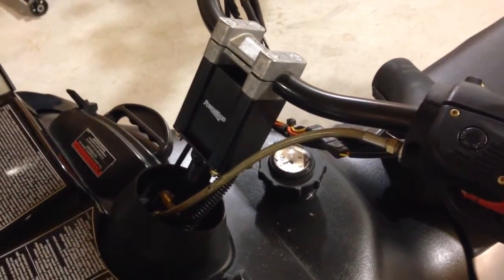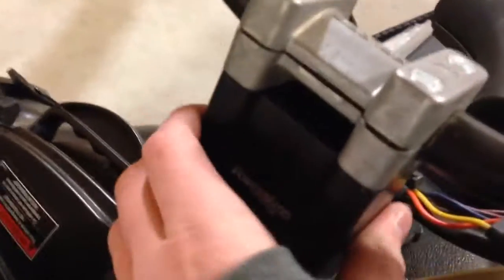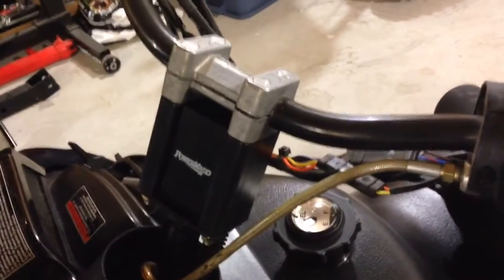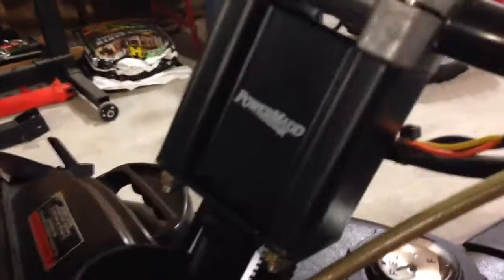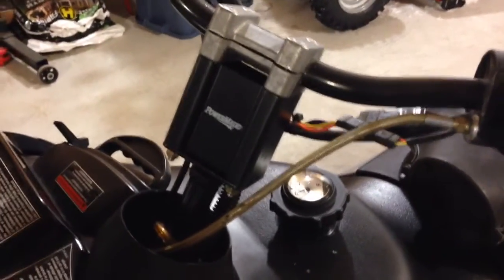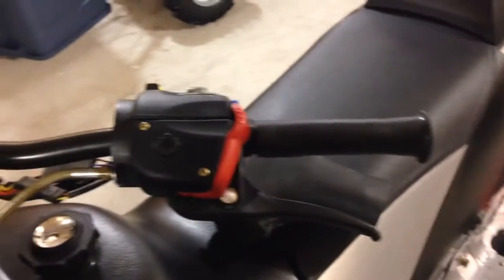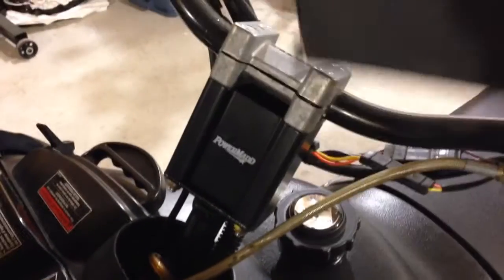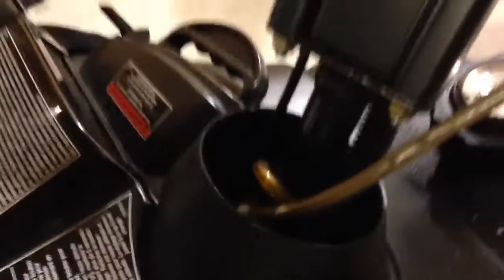Powermadd Handle Bar Riser Review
A quick review of my handlebar risers for my 2005 XC SP. Very good build quality and would defiantly recommend them. They are the three inch model and I didn't need any cable or wire extensions.